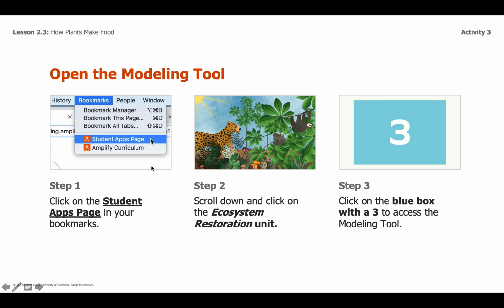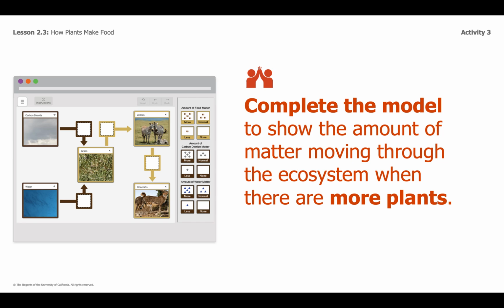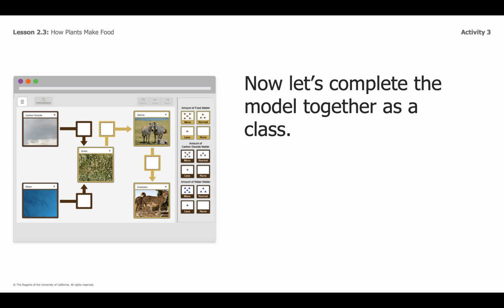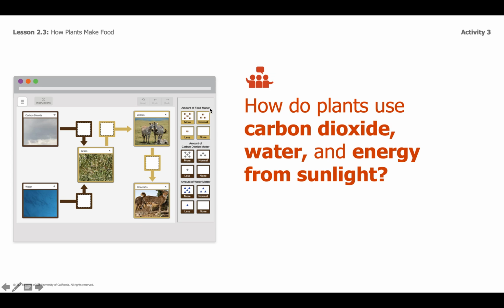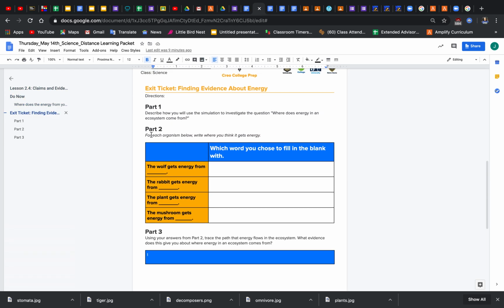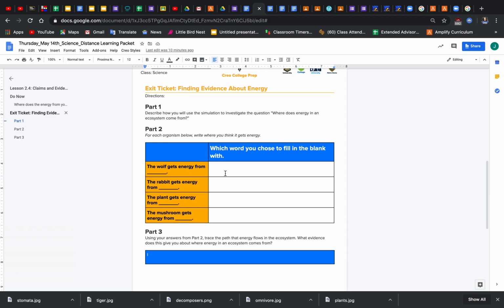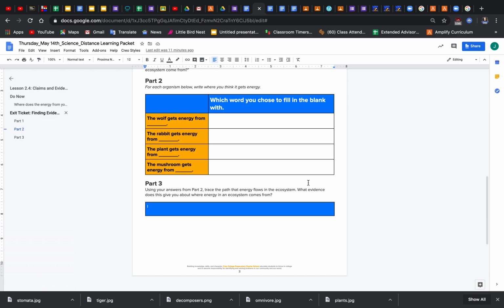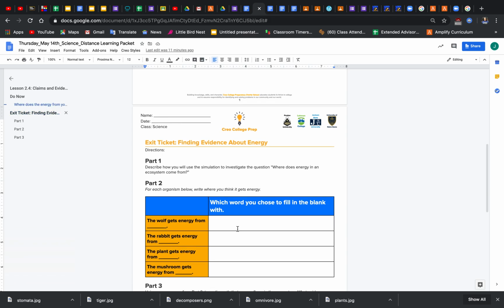Thursday, May 14th Science Lesson